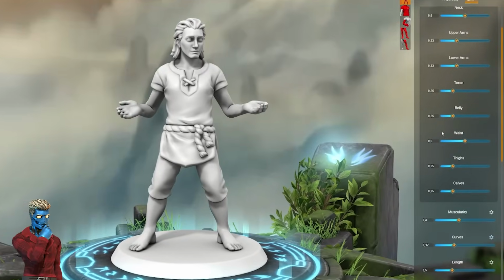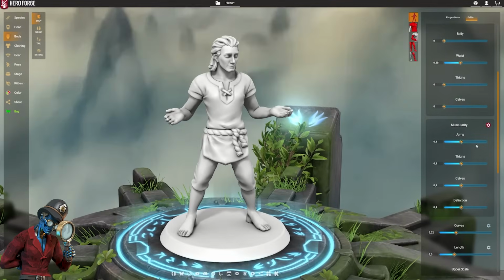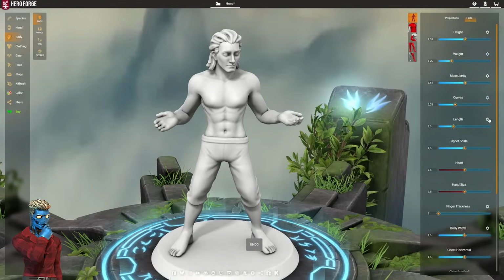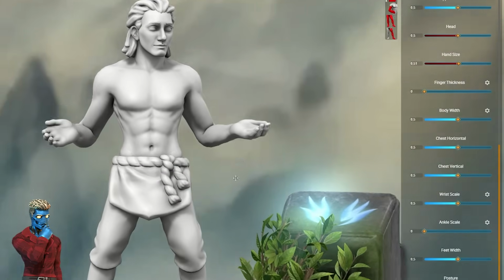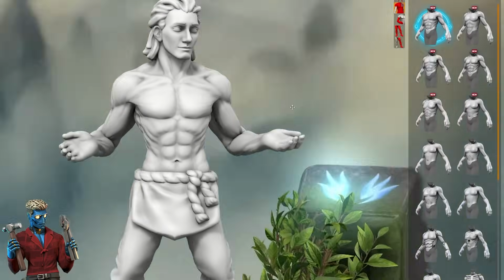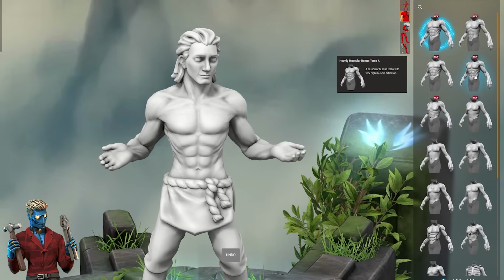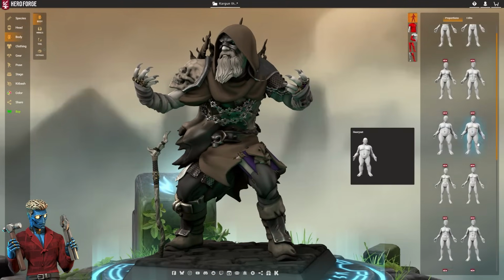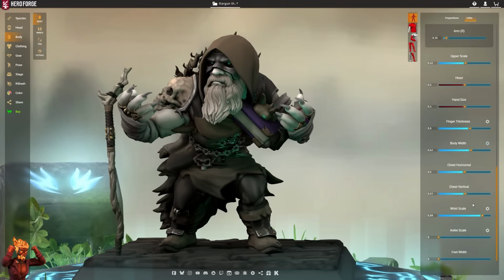Hero Forge Just Dropped Body Customizer! - First Impressions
Body Customizer is out! No longer will you need Kitbashing to create crazy-proportioned characters. Hooray!